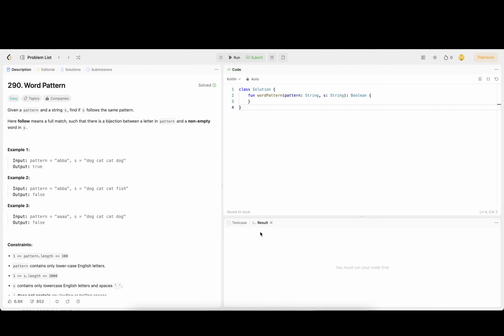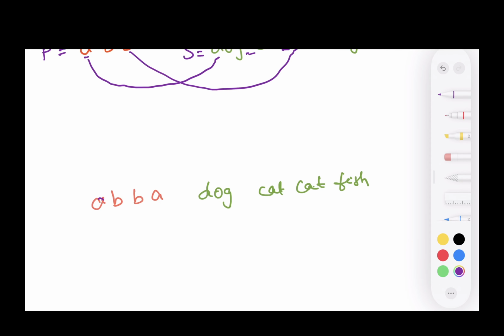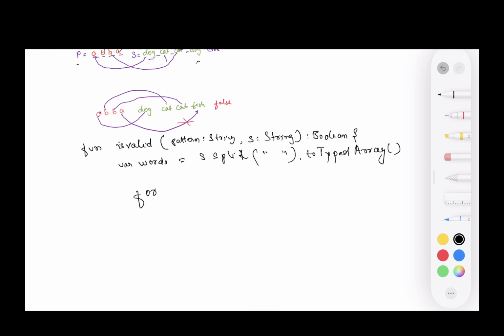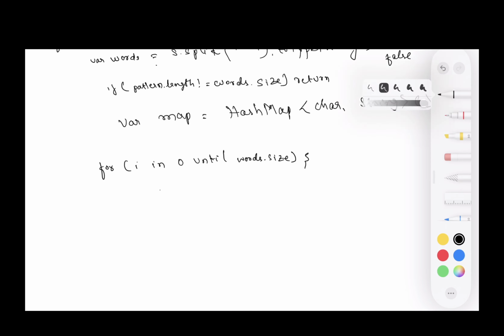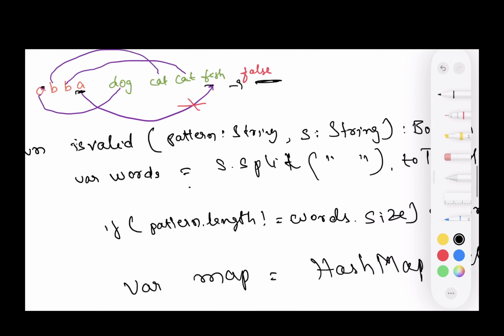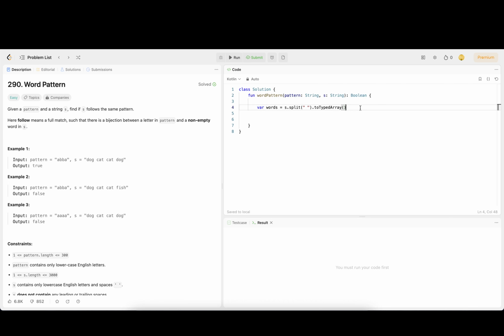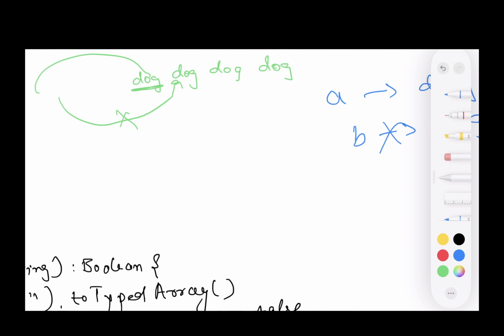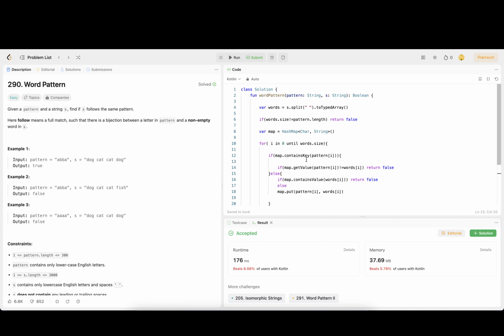290. Word Pattern | Leetcode | Kotlin | DSA and Algo